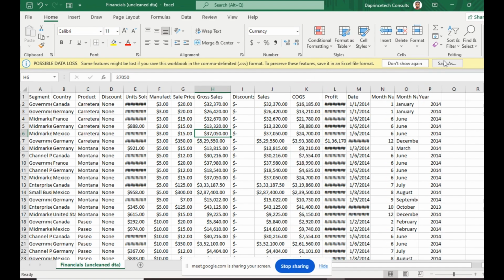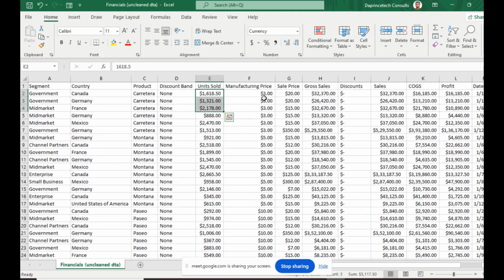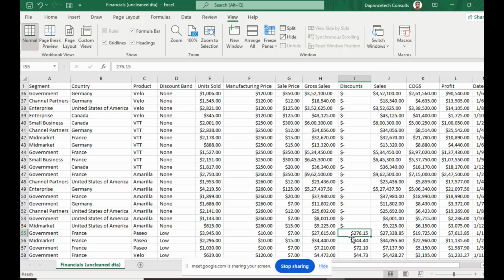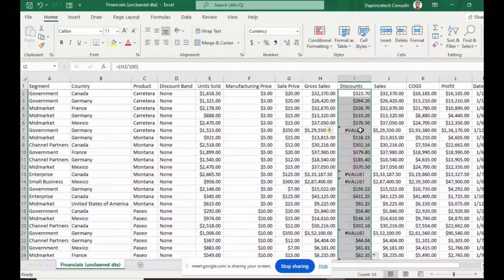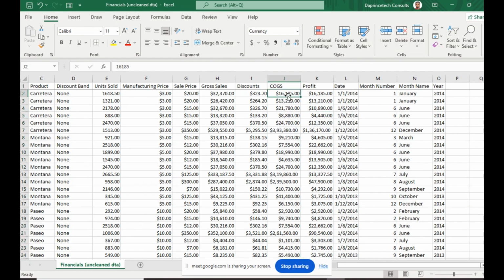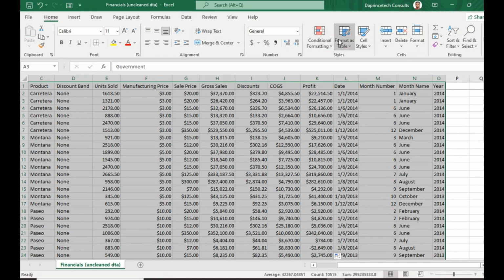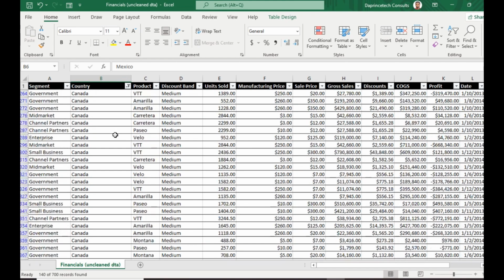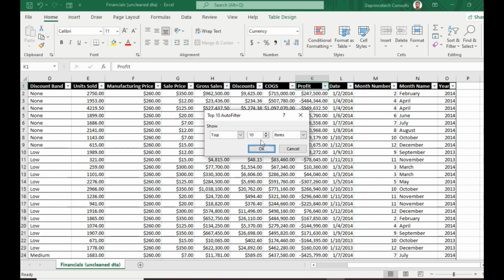Financial Datasets cleaning using excel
Struggling with messy financial data in Excel? Whether you're a finance analyst, accountant, or data enthusiast, this video will walk you through essential techniques to clean and organize financial datasets using Microsoft Excel.